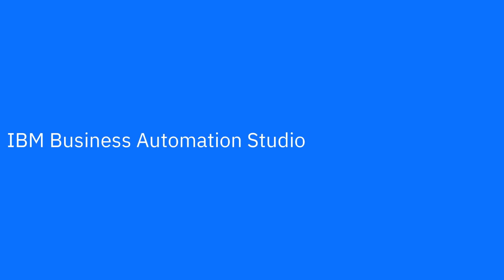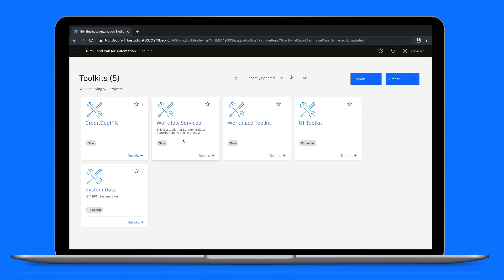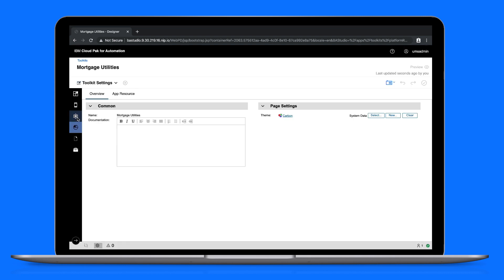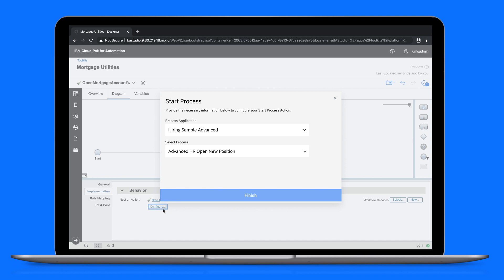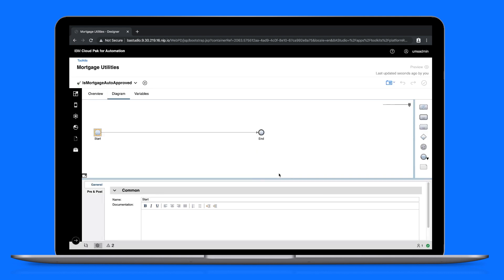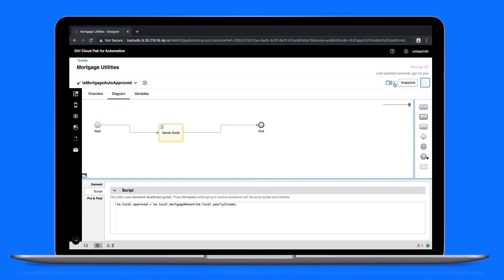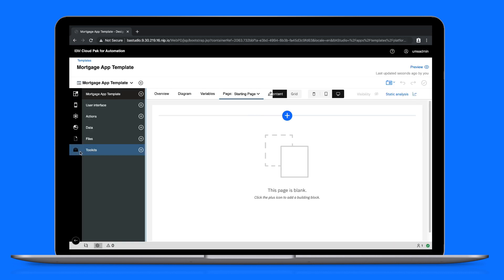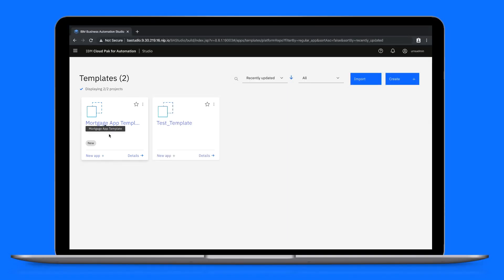IBM Business Automation Studio - Import artifacts and author template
See how a technical user completes the first phase of the mortgage approval app process: importing artifacts and authoring a template.